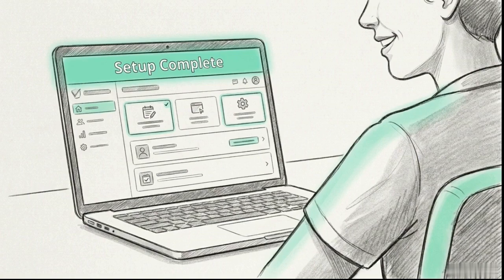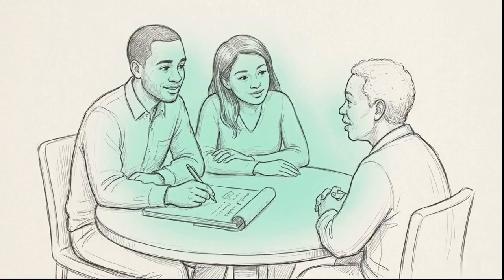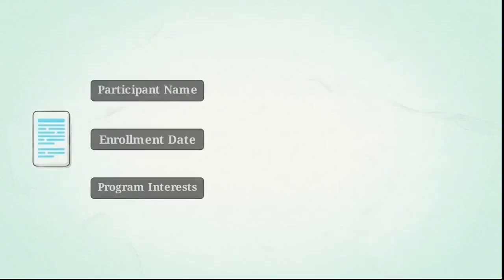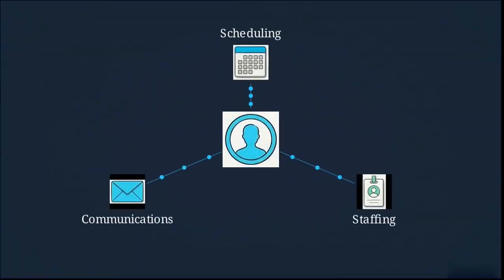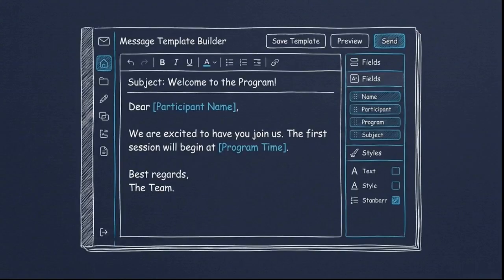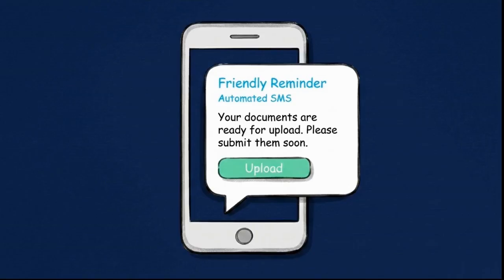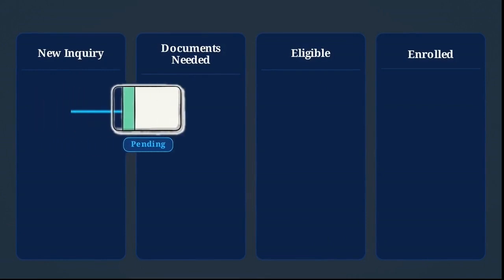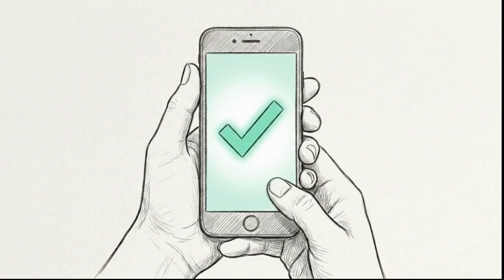IPPBX AI Workforce Setup Program Enrollment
IPPBX helps nonprofits connect programs, participants, appointments, learning, calendars, outreach, volunteers, donations, donors, grants, staff, and leadership under one intelligent system.